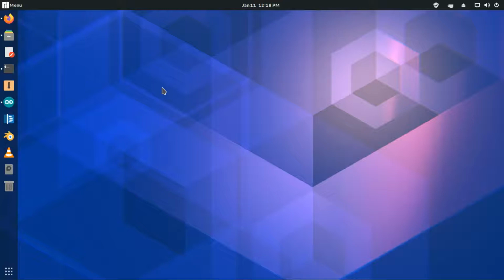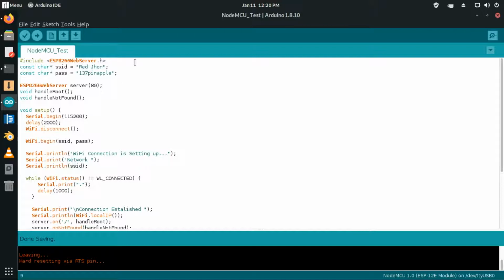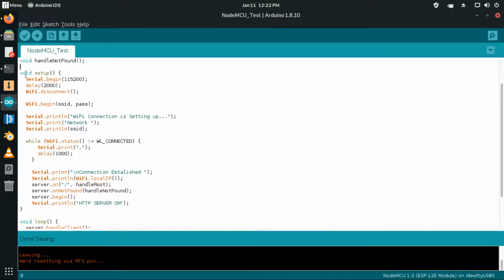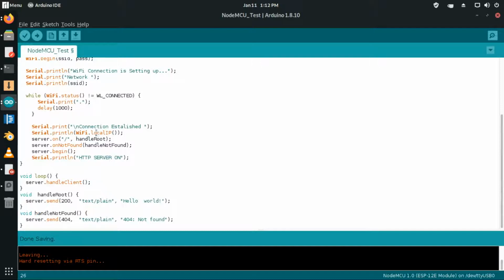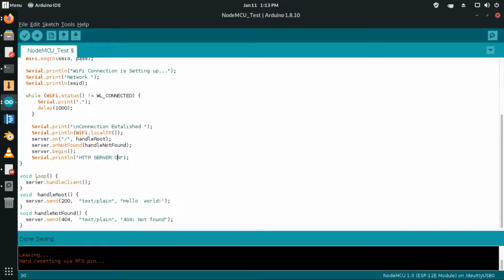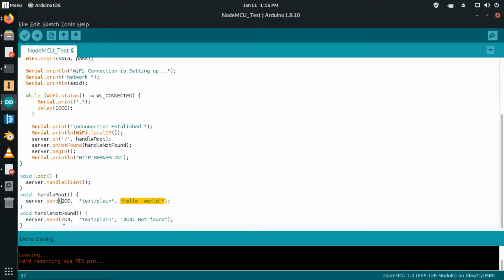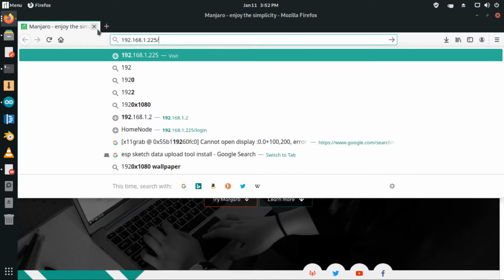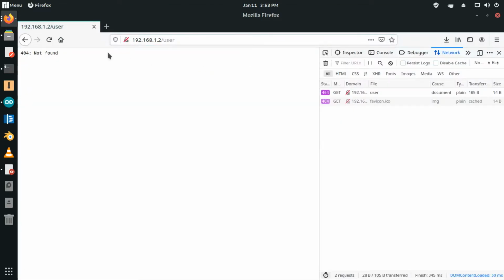ESP ground up Tutorial-PART-01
This tutorial series for those who are looking for developing an IoT application based on ESP8266 (or NodeMCU) including the web application (Interface).